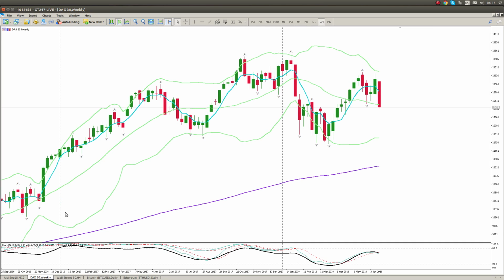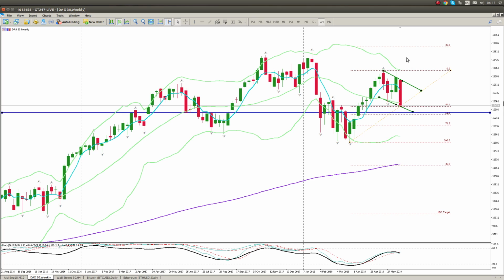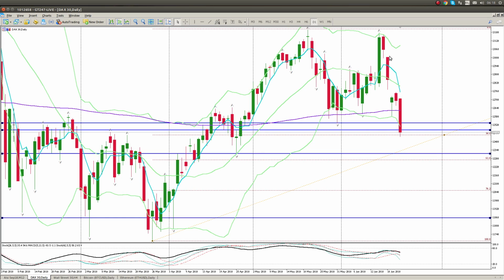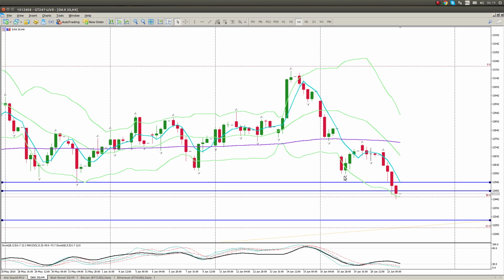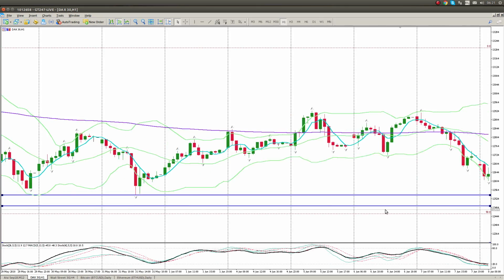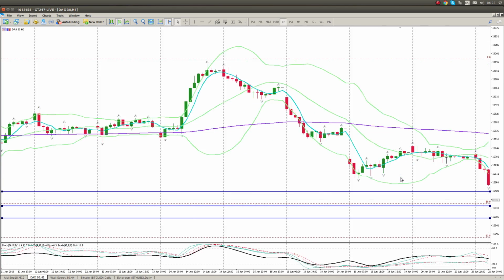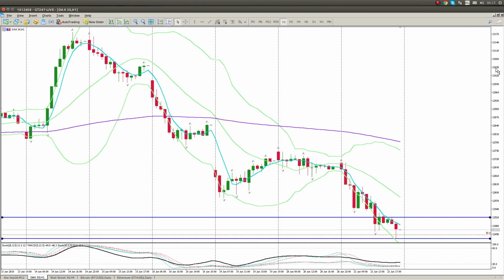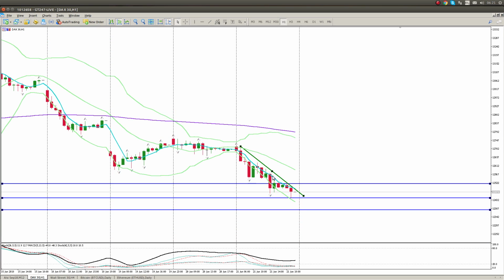How to Trade the DAX today 22 June, Bear Channel